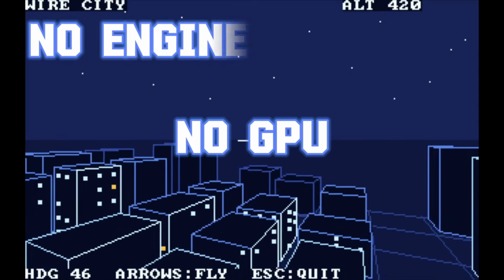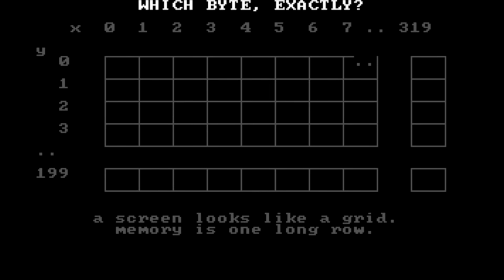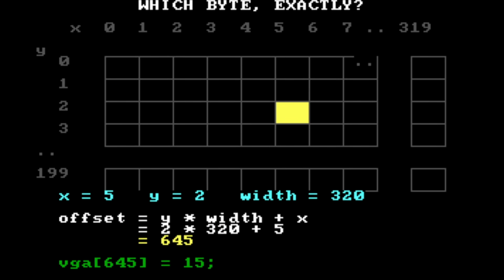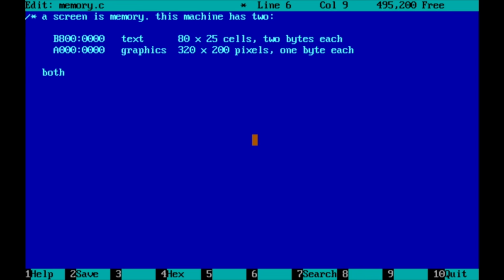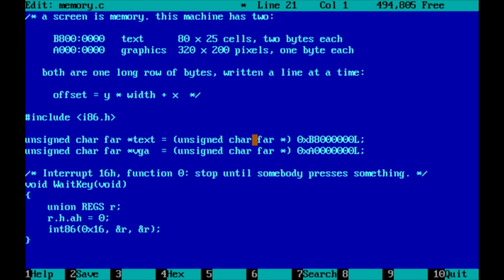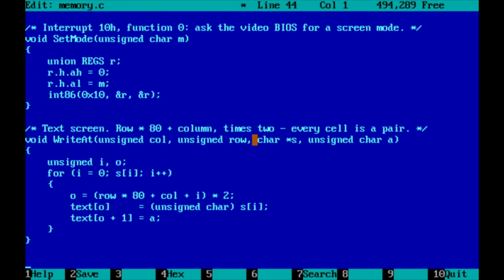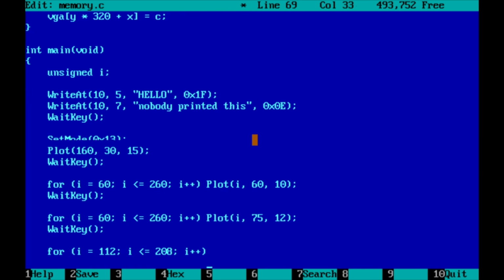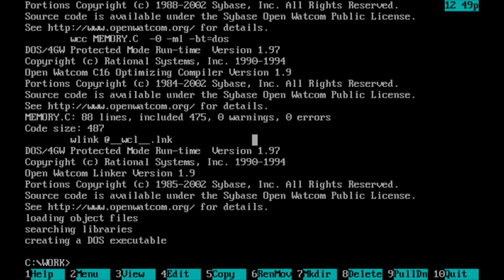Owl Fly II - Lecture 1: The Screen Is Just Memory — DOS Game from Scratch (C, Mode 13h)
On a DOS machine there is no graphics library to call. The screen IS memory: write a byte to the right address and it is on the glass. This first lesson does exactly that, in C, with nothing in between.

No driver, no output function, no permission asked. Two addresses do all of it:

CHAPTERS
- 00:00 What we are going to do
- 00:13 Why DOS, and not nostalgia
- 00:53 Which byte, exactly
- 01:58 The tools: a prompt, an editor, a compiler
- 02:32 The map: two screens, one piece of arithmetic
- 03:21 far - an address is two numbers
- 03:57 Asking the BIOS: int86, and the registers
- 04:47 WriteAt and Plot: the whole drawing engine
- 05:50 The program itself
- 07:01 Giving the text screen back
- 07:25 Compiling it: three switches and no project
- 07:49 Run it: HELLO, with nothing printed
- 08:12 Mode 13h, and one pixel
- 08:22 A line, a colour, a square
- 08:35 What this means, and what comes next